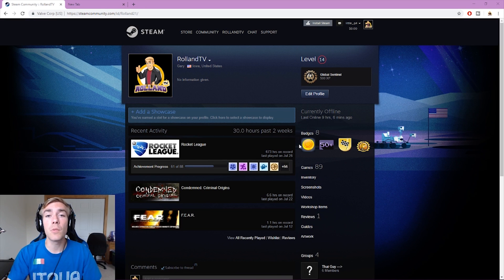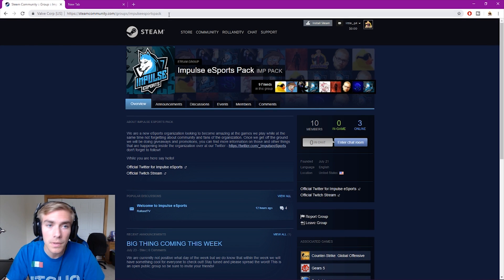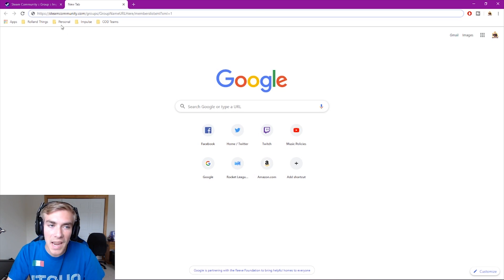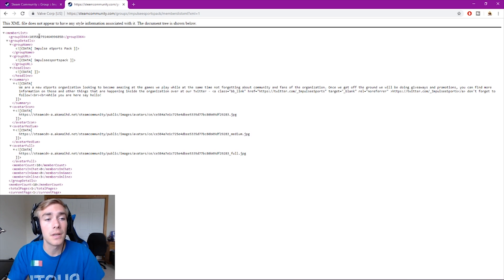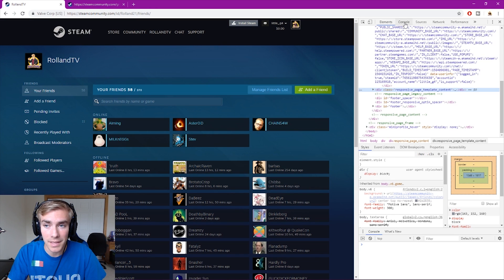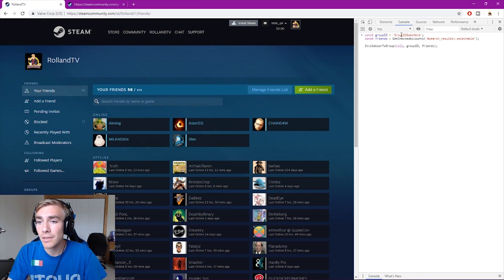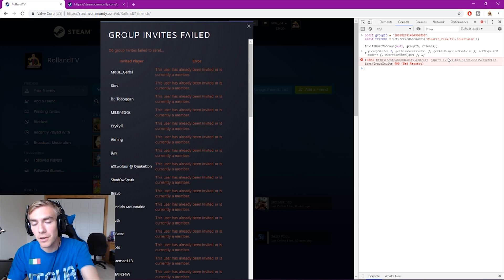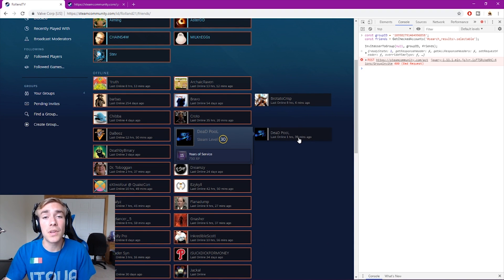How To Invite All Friends To Steam Group 2020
This video talks about how to quickly invite all friends to a steam group. SCRIPT AND XML PAGE IS THE PINNED COMMENT! YOUTUBE WOULDN'T LET ME ADD BRACKETS TO THE DESCRIPTION!

I started a new eSports organization and didn't want to invite all my friends one by one to the group and using this method I didn't have to do that!

SUPPORT ME!
Do you want to support me and what I do?

TubeBuddy is a tool that will give you tools to help you grow your YouTube channel!